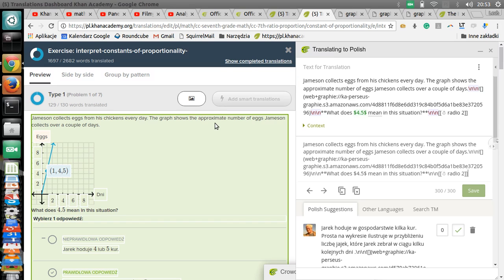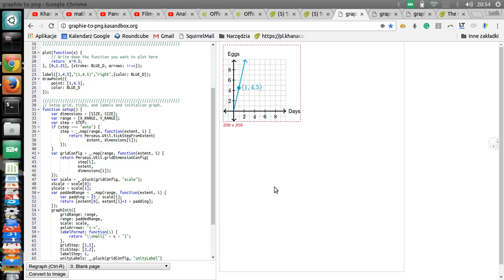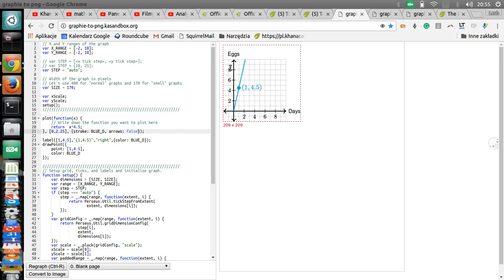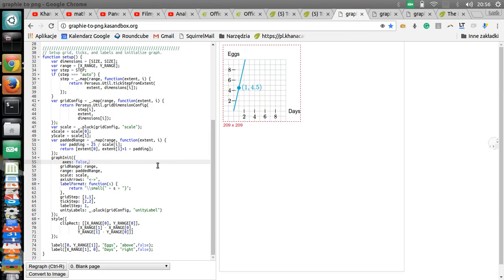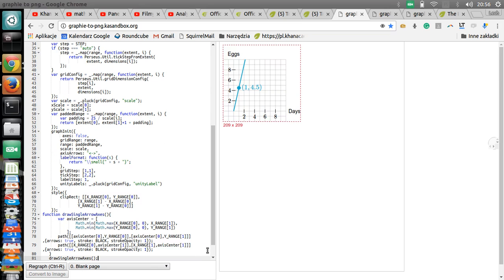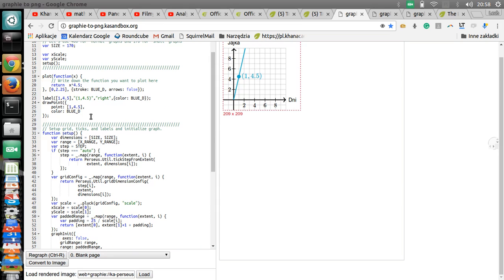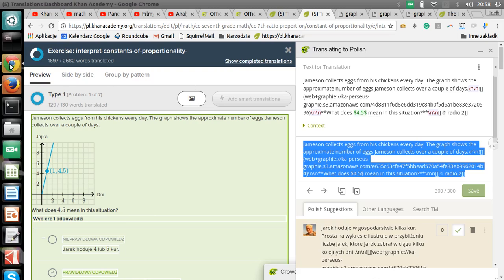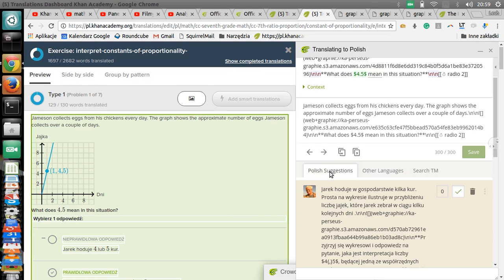Arrows on lines and coordinate systems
How to change the code in order to replace arrows pointing in both directions of a coordinate system by arrows pointing just in one direction and how to remove arrows on lines (plus some editing of labels)